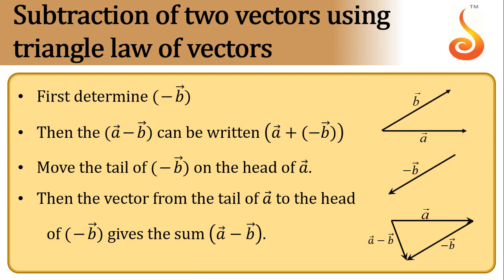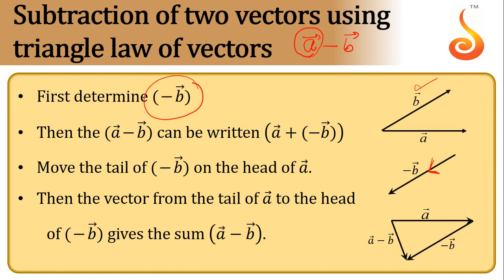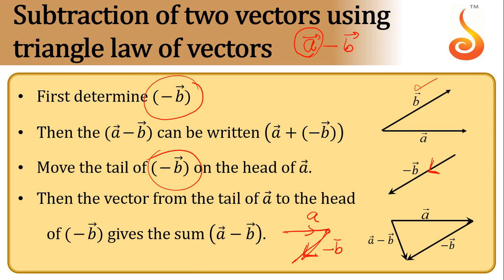PU 1 | May Batch | Physics | Scalars & Vectors | Lecture 3 | Slide 6 (2)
Welcome to Concept Videos for PU 1 May Batch! This slide will explain Scalars and Vectors. We will focus on Subtraction Using Triangle Law. We are sure you will have an effective learning experience.